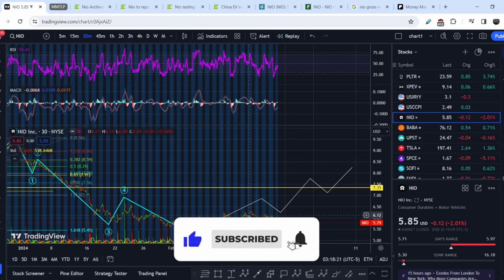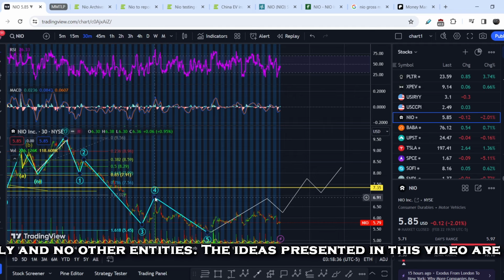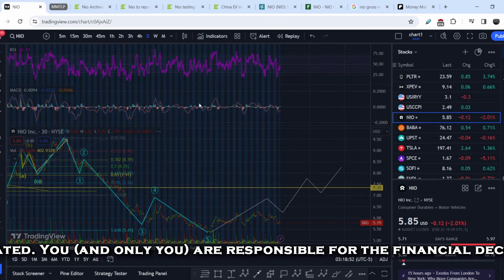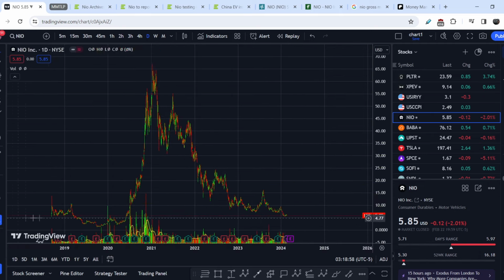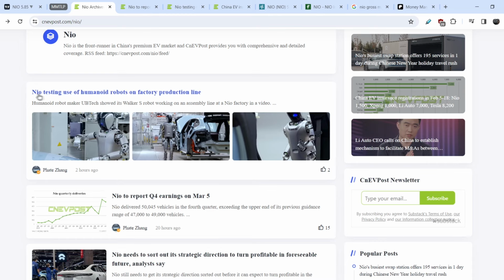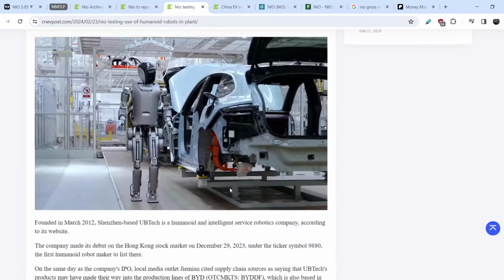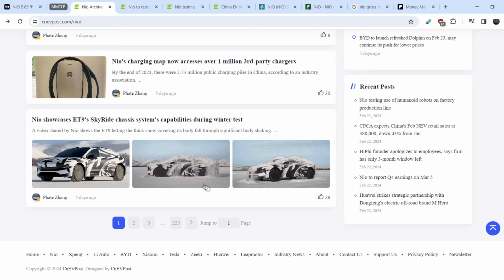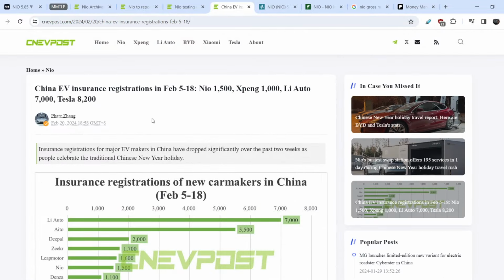NIO Shareholders! Mark Your Calendars For 03/05! This Information Will be Crucial For NIO Stock!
Timecodes:
0:00 Intro
0:11 Fundamental Analysis
6:35 Technical Analysis